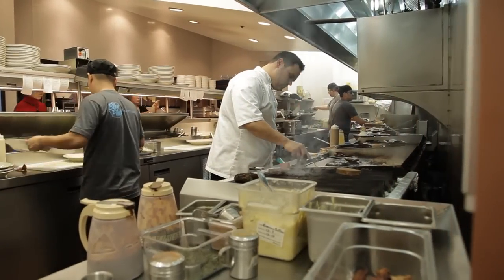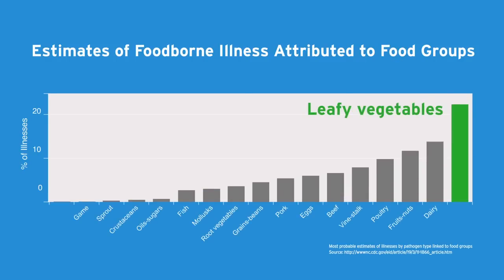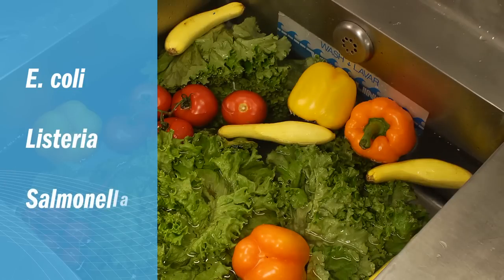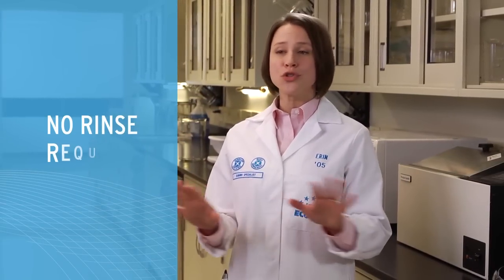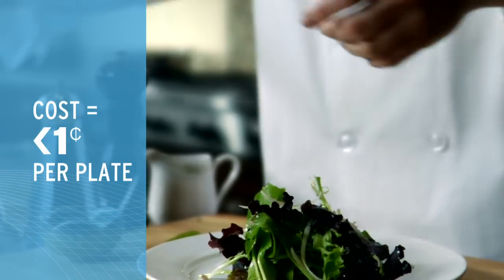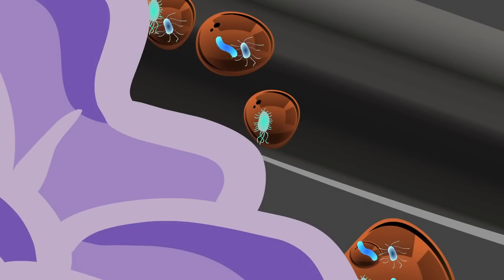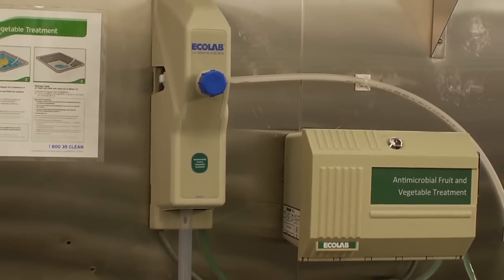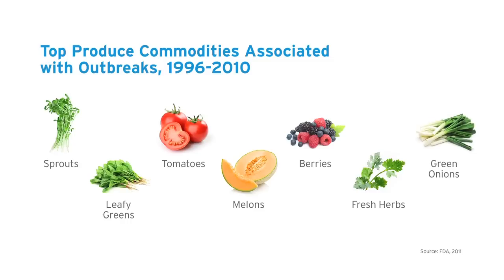Food Safety. Made Easy. Ecolab Antimicrobial Fruit and Vegetable Treatment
Food Safety. Made Easy. NEW Ecolab Antimicrobial Fruit & Vegetable Treatment

Water alone does not kill pathogens. Ecolab's Antimicrobial Fruit & Vegetable Treatment works in just 90 seconds with no rinse required. Cleared by both the EPA and FDA, it is effective on both whole and further processed produce, cleans off waxes and controls spoilage organisms in the wash water.

* Pathogens: Escherichia coli O157:H7, Listeria monocytogenes and Salmonella enterica. For fruit and vegetable raw agricultural commodities (RACs) when used according to label.